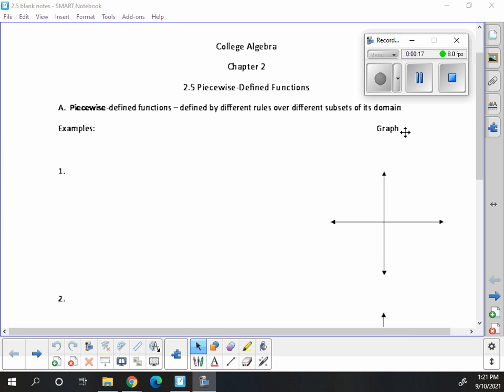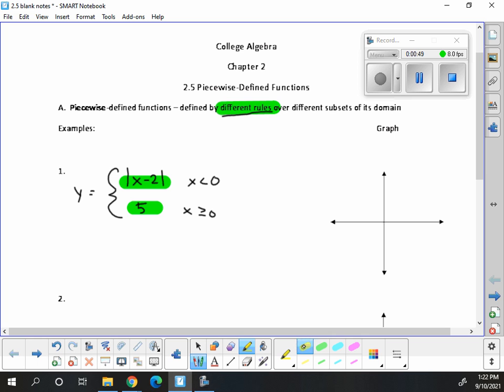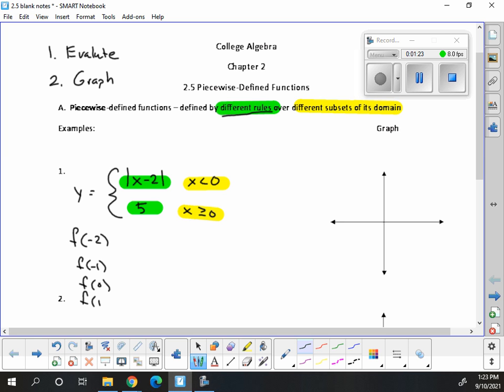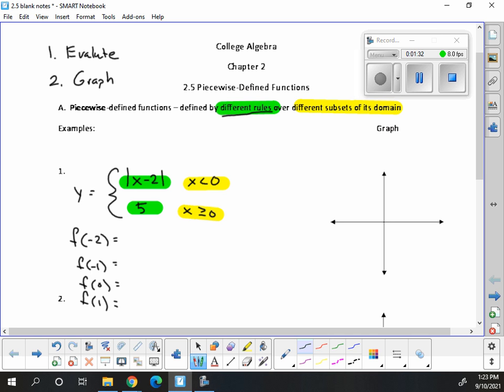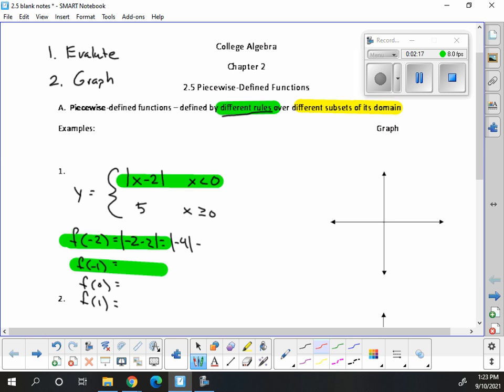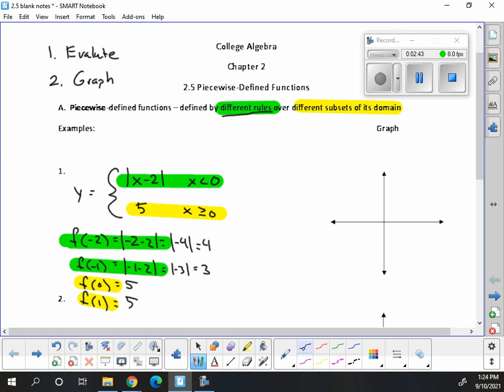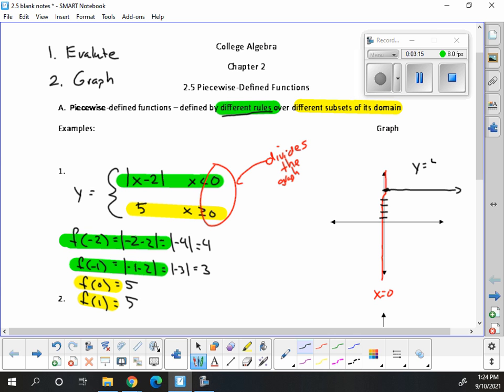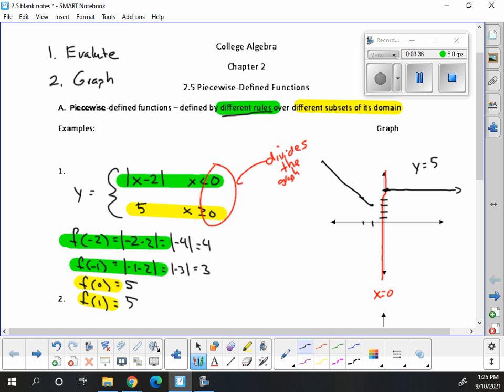2 5 Piecewise notes Example 1